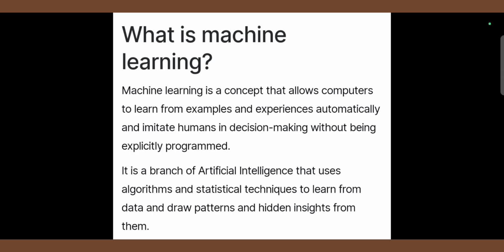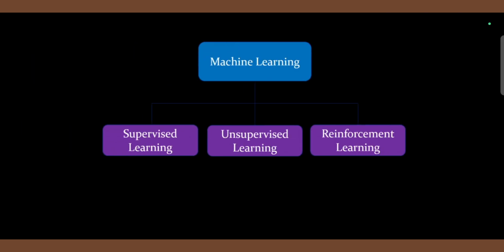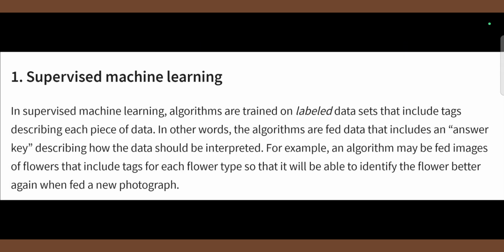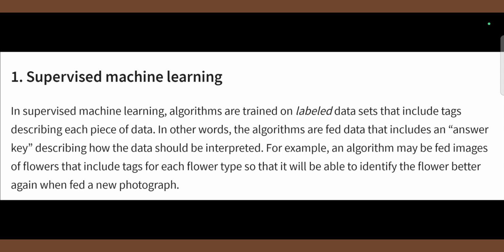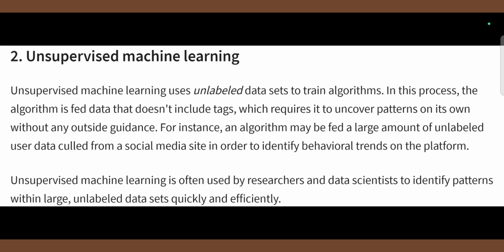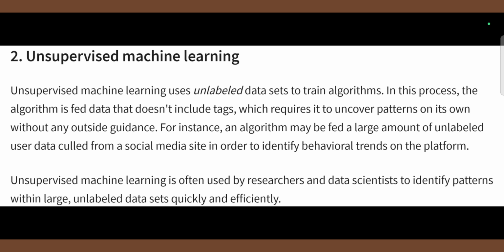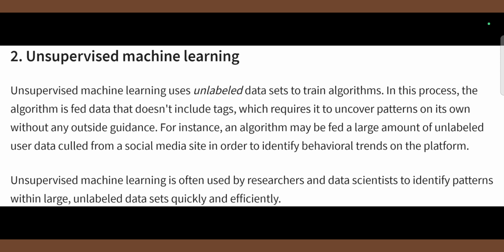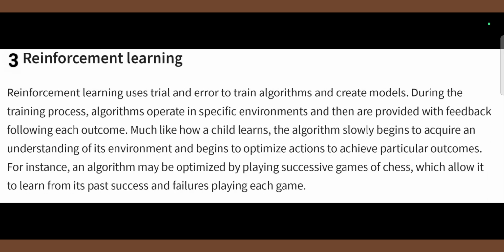What is Machine Learning and Types of Machine Learning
machine learning
Types of machine learning with examples
iSmart Technology
JOGENDRAPRASAD BAGDI